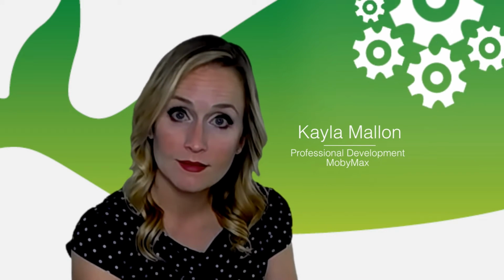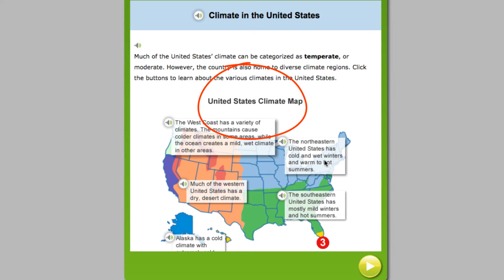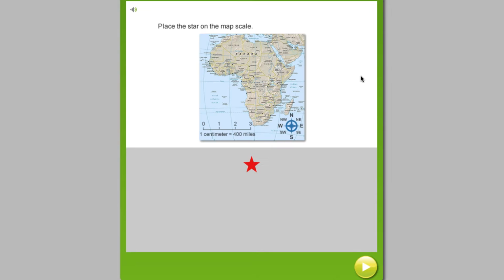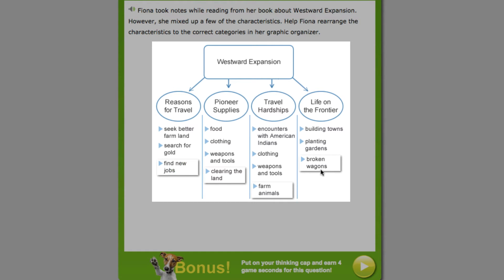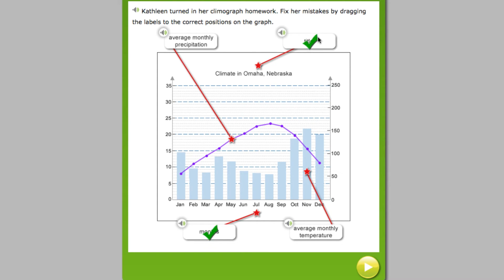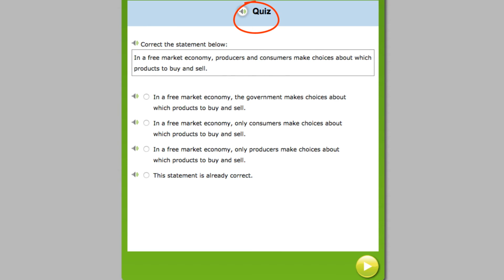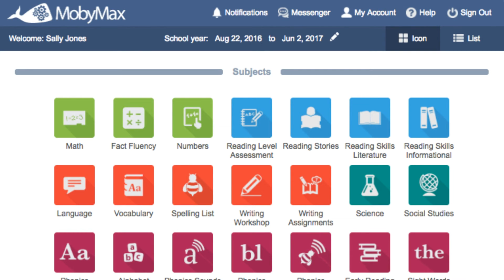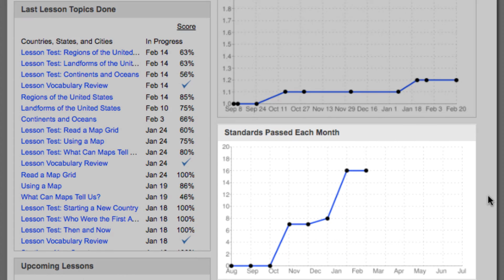MobyMax Social Studies (Classic Version)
The MobyMax Social Studies curriculum lets students explore concepts in history, geography, economics, and government through cognitive skill manipulatives. Join Kayla Mallon, our Professional Development Specialist, to discover why MobyMax Social Studies is not only fun, but also helps students retain the information they learn.